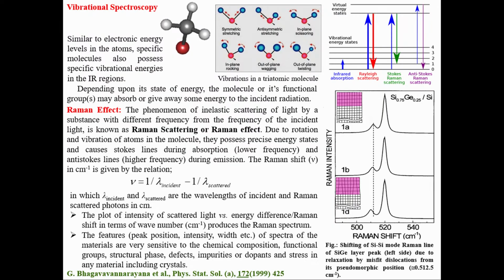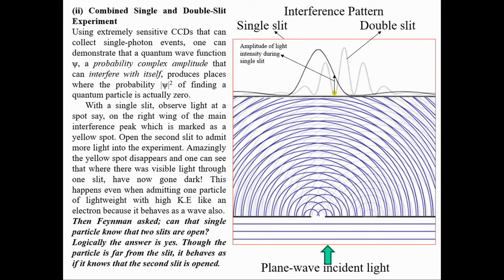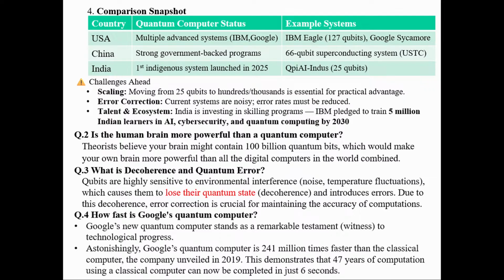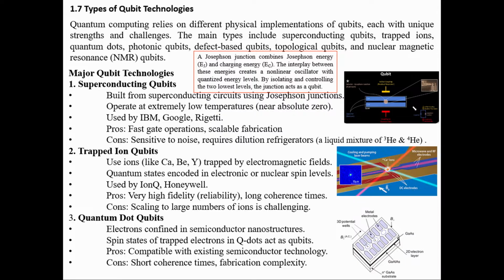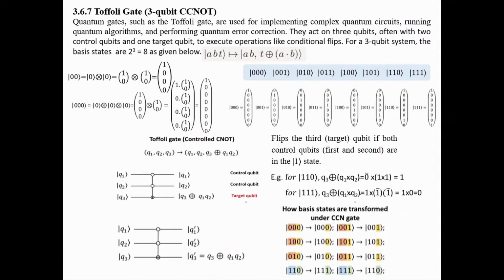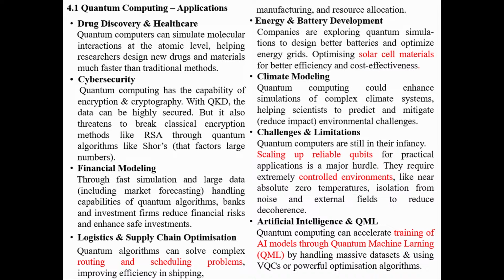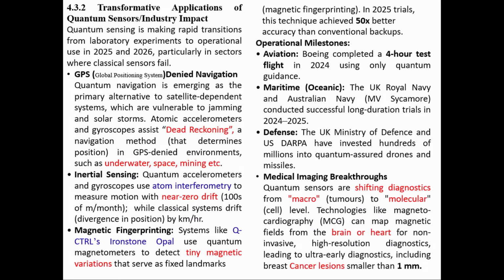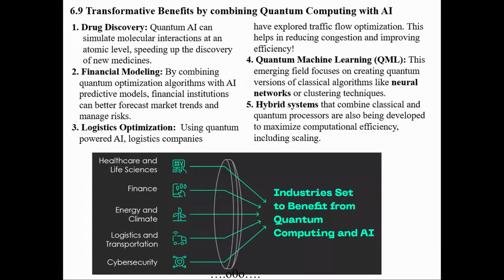National Science Day Celebrations-2026